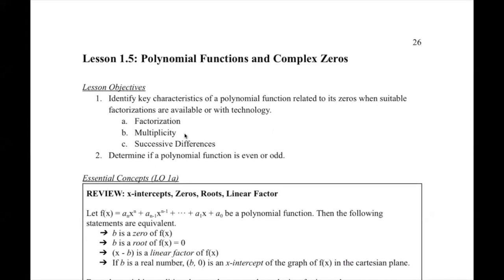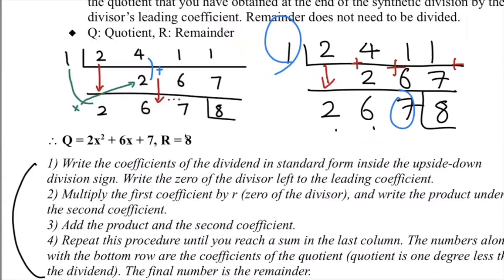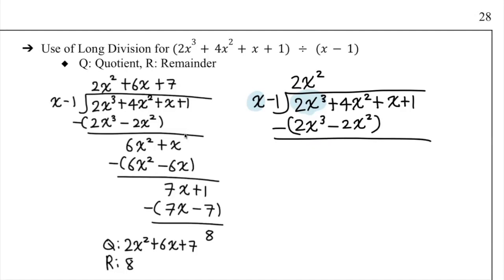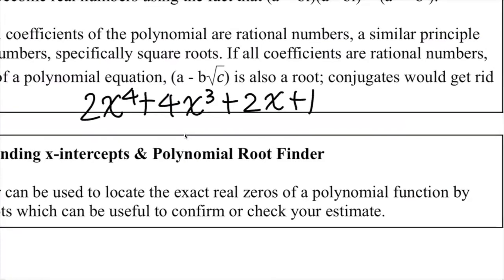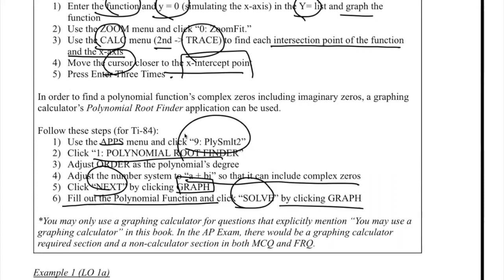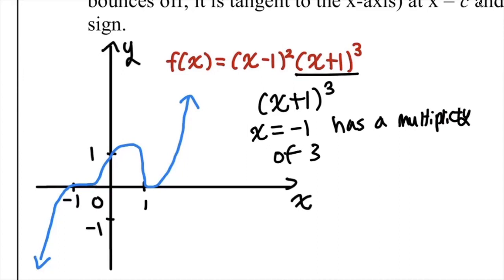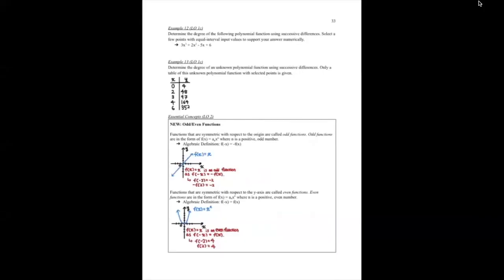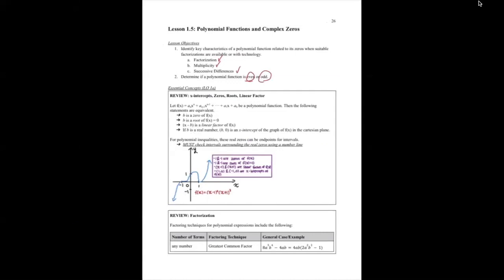TOPIC 1.5: Polynomial Functions and Complex Zeros - Joey's AP Precalculus Series